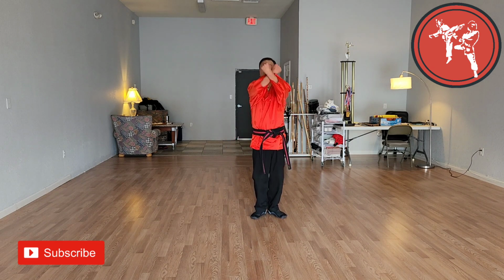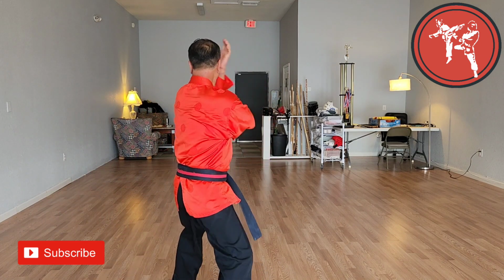chungmu 8 jang & Batsai 정무 8장 & 밧사이형